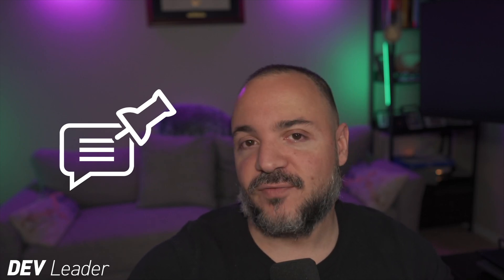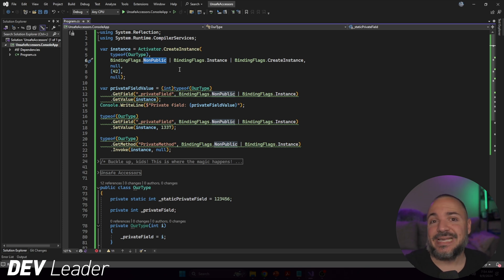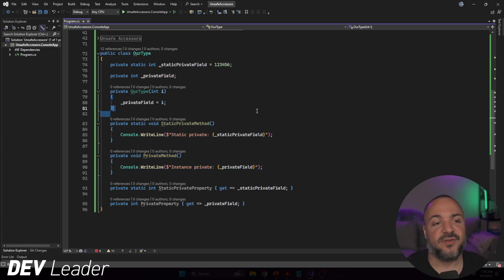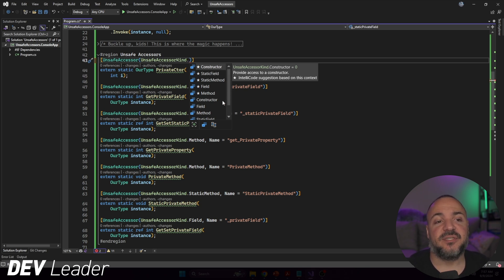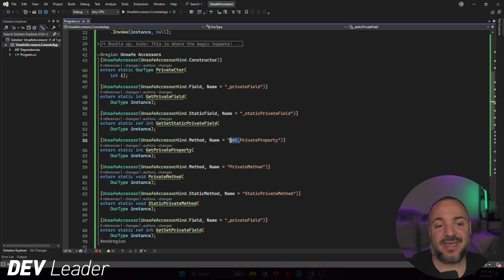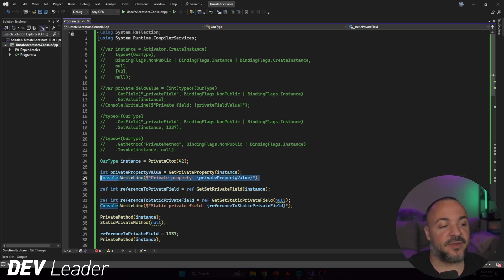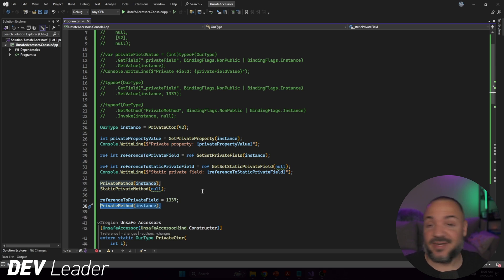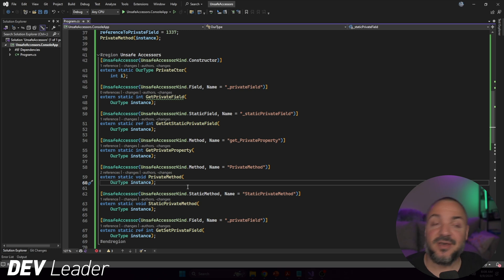THIS Is Even More "Unsafe" Than Reflection In DotNet!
Everyone will warn you about using reflection in DotNet.

And, generally, this is for a handful of good reasons:
- It's slower than typical non-reflection code
- It's usually "breaking rules" that we have
- You might not even need it!

In this video, I'll explain Unsafe Accessors in CSharp and how they can do some powerful reflection-like behavior.